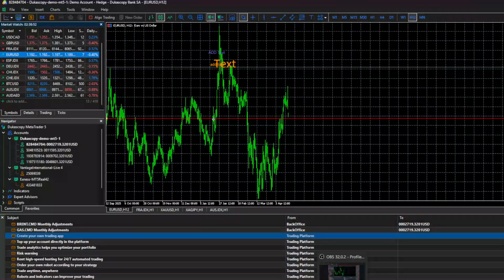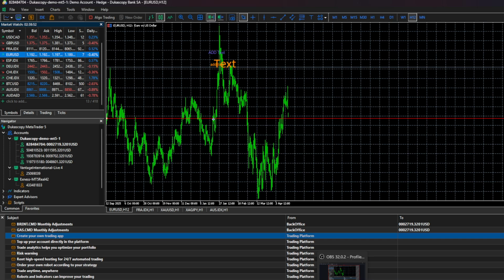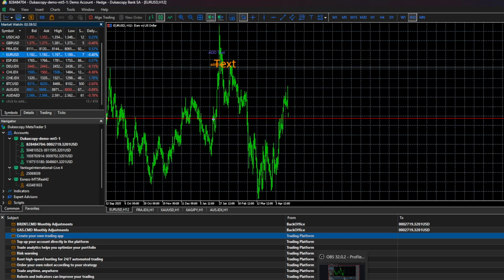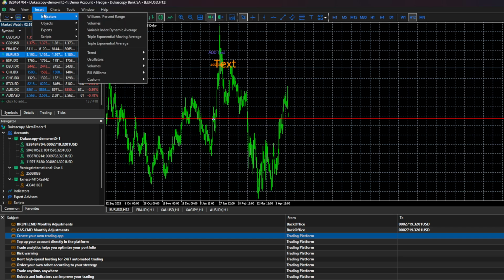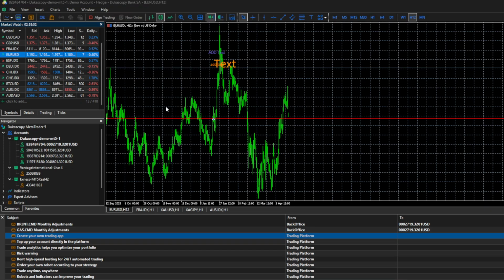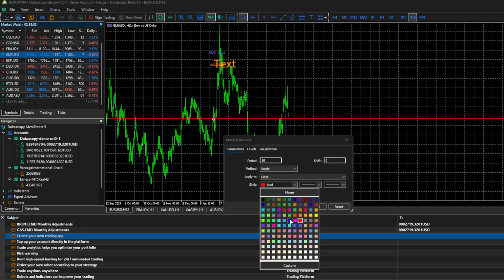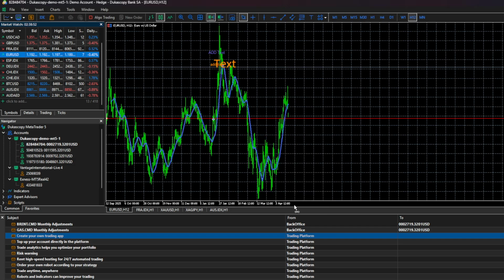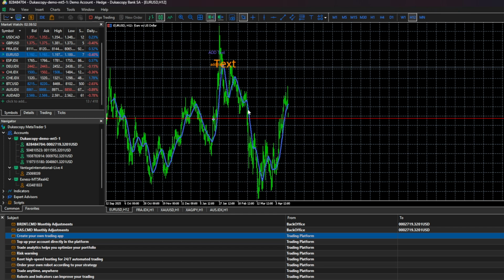How to Add EMA on MetaTrader 5 | Full Guide 2026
In this video, you’ll learn how to add EMA on MetaTrader 5 so you can improve your technical analysis and make better trading decisions using moving averages.